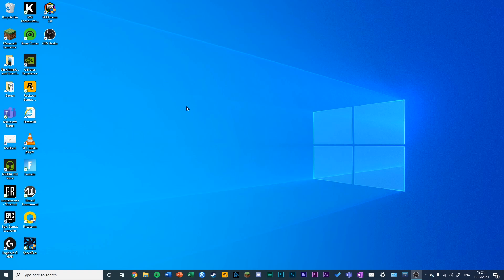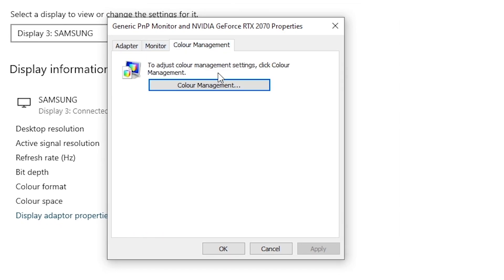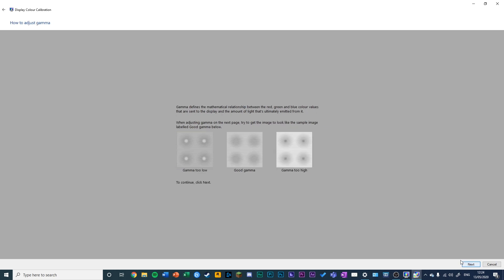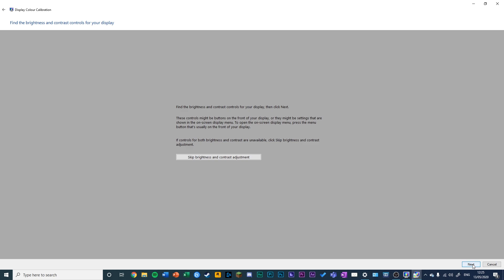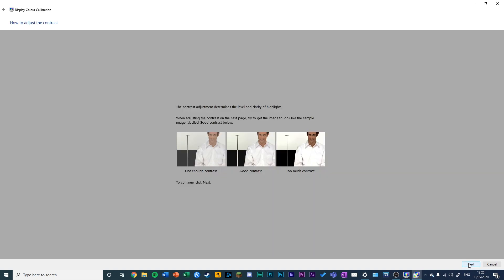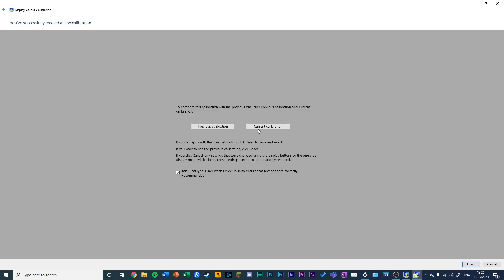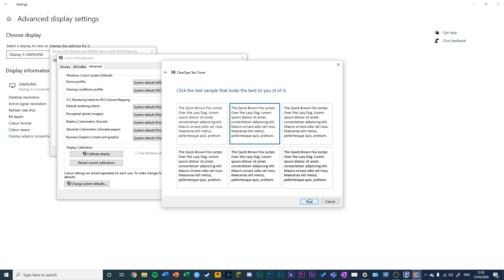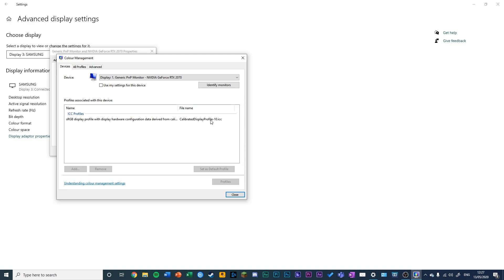Monitor Calibration on Windows 10 | Adjust Colour Settings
This tutorial shows how to adjust your colour settings on your monitor in Windows 10 for free using the Windows Colour Management features.

Settings that are adjusted: gamma, brightness, contrast, colour balance.